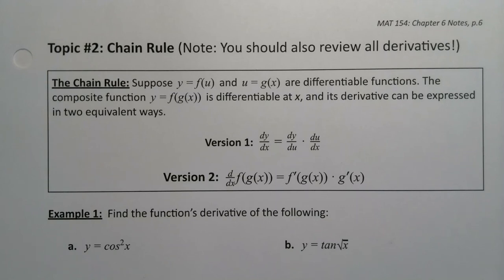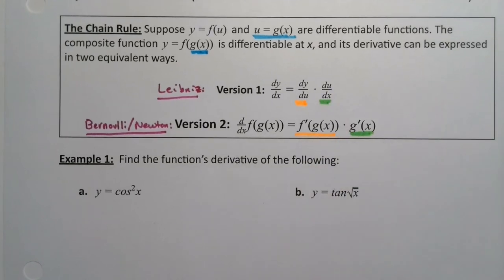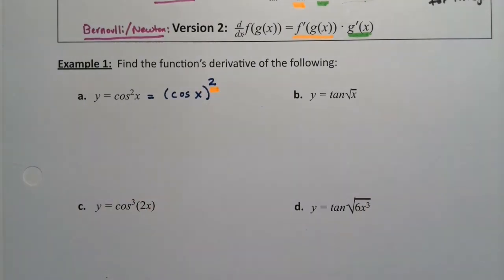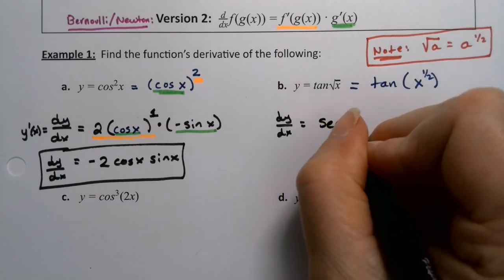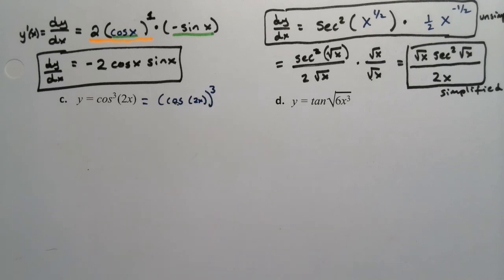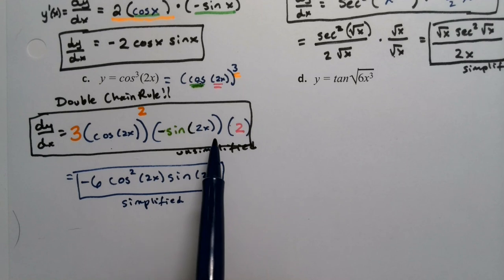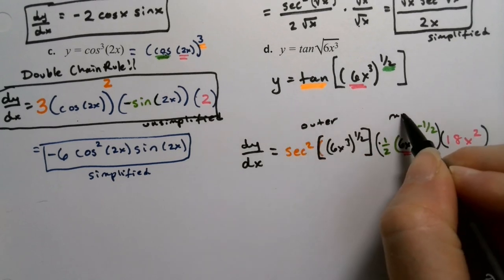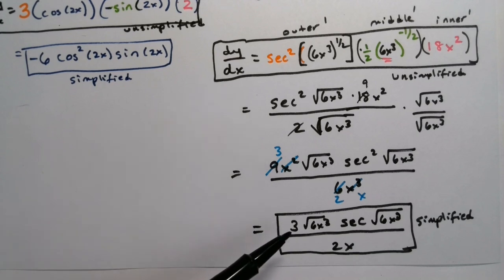MAT 154 6.0 Part 2 (SP20)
Review of the Chain Rule for finding Derivatives